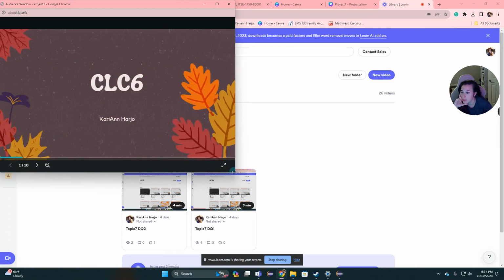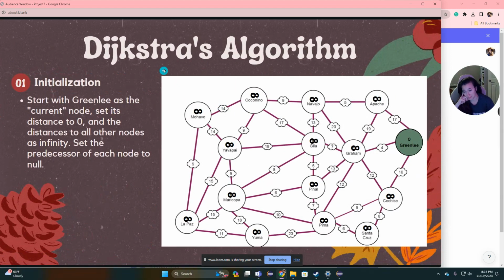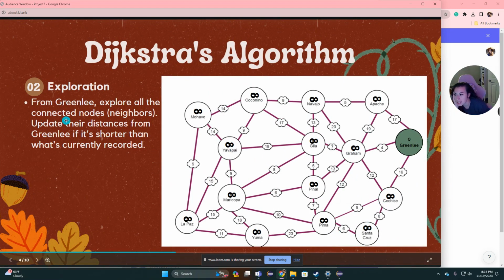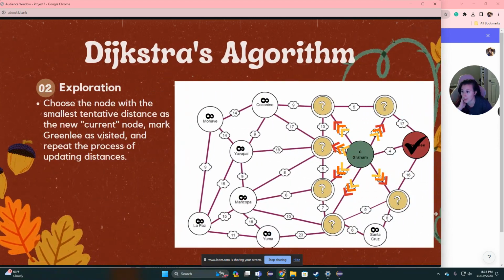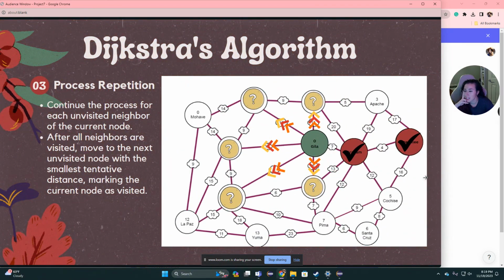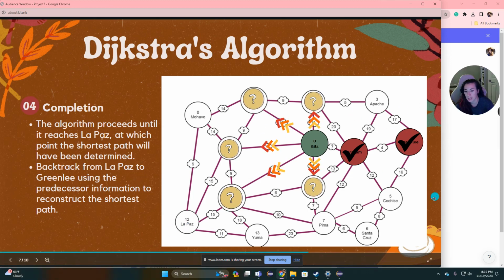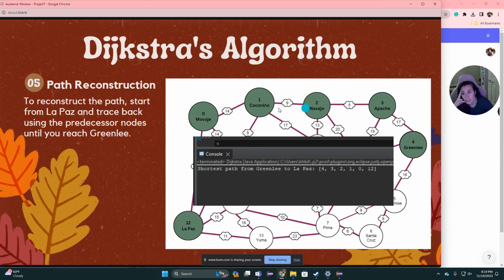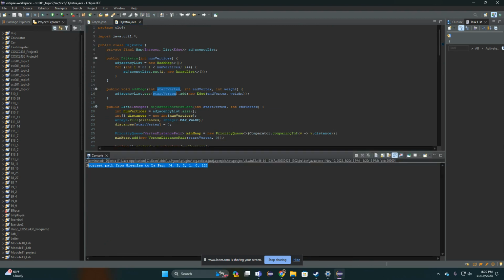Dijkstra's Algorithm - Topic7 CLC6